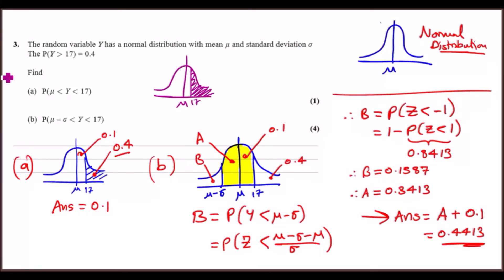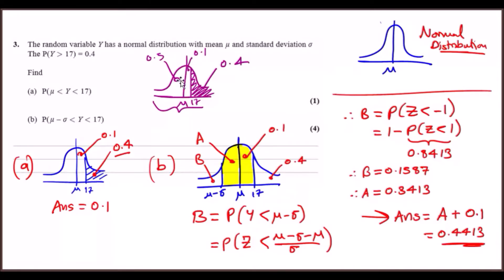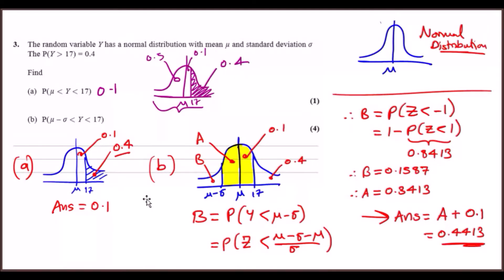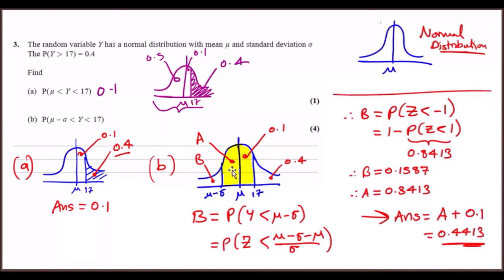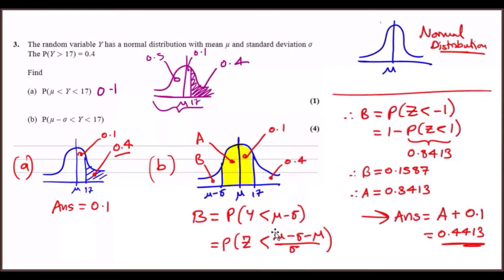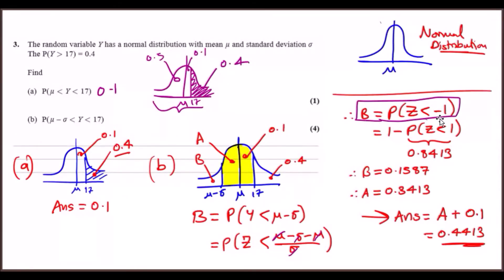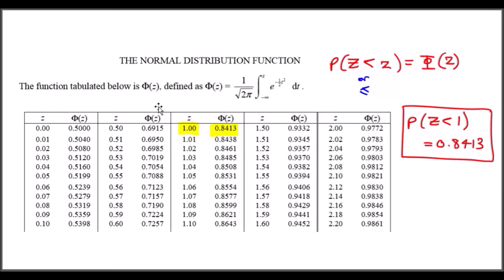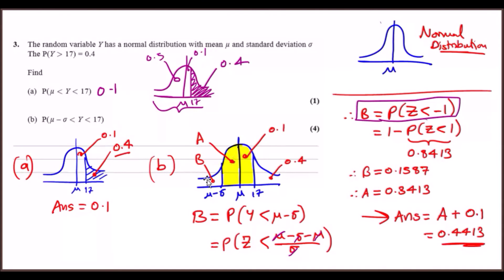S1 Edexcel June 2018 | Question 3 Walkthrough | Normal Distribution (GCE Maths 6683)